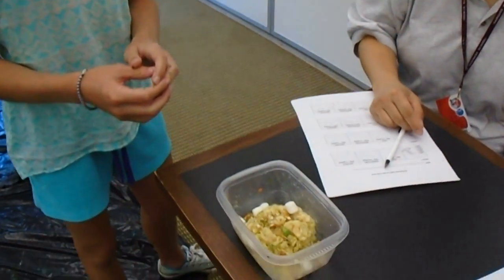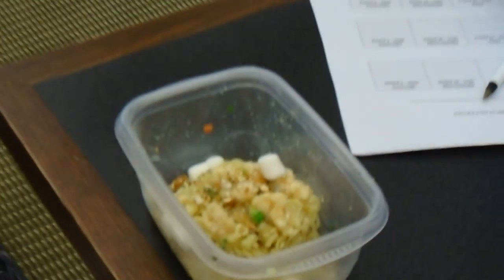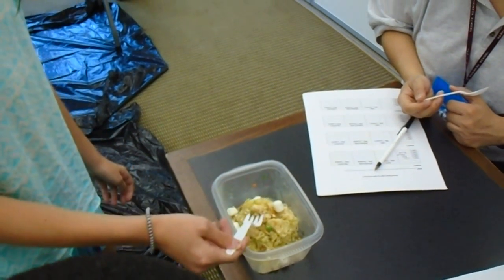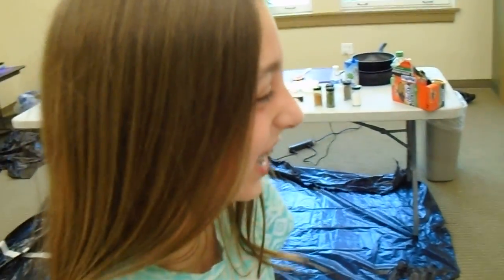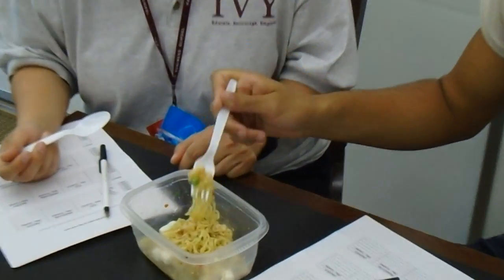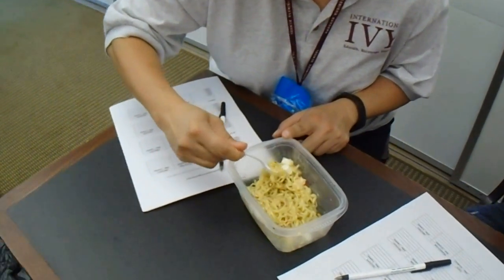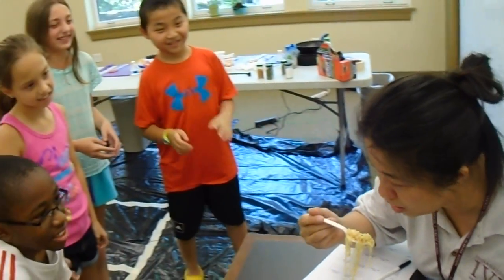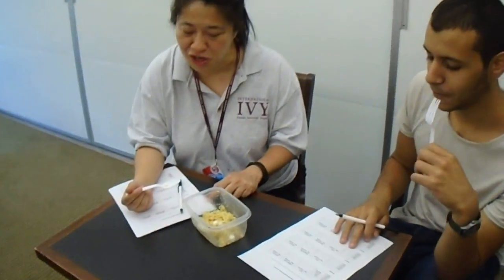Summit Week 4 Culinary Arts - Taste Test